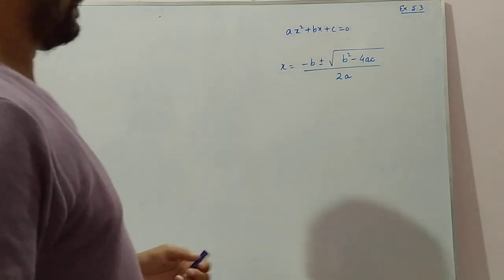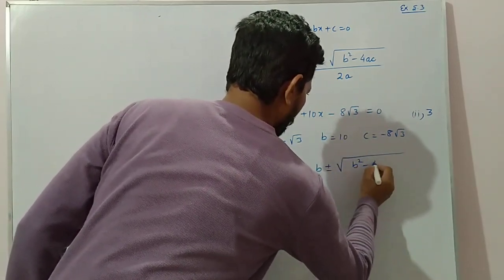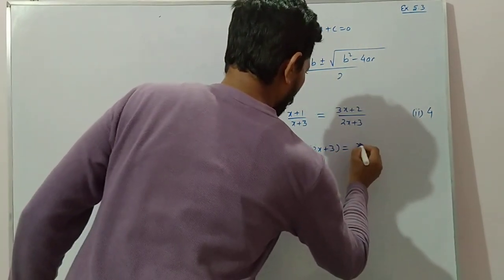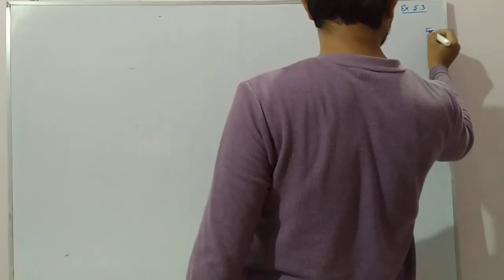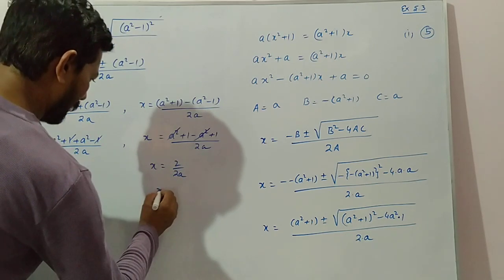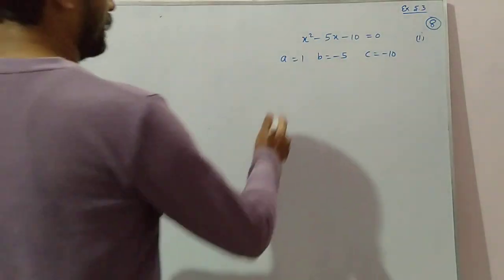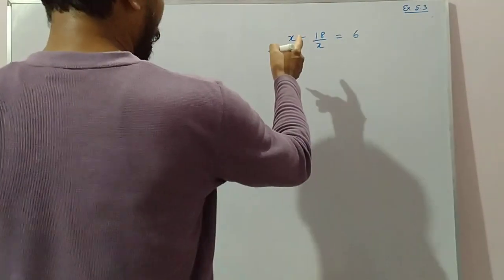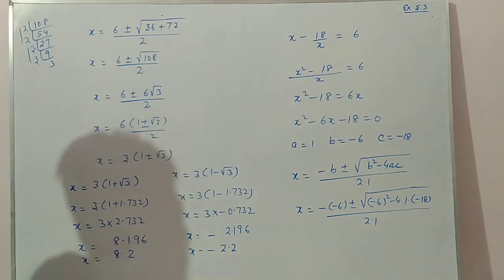X-MATHS , Ex-5.3 , Quadratic equations, lecture-3